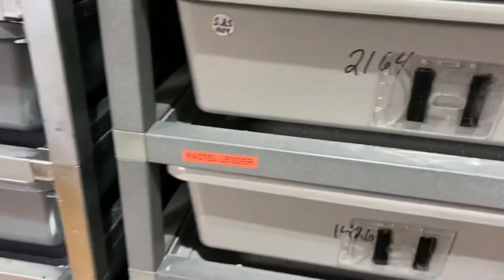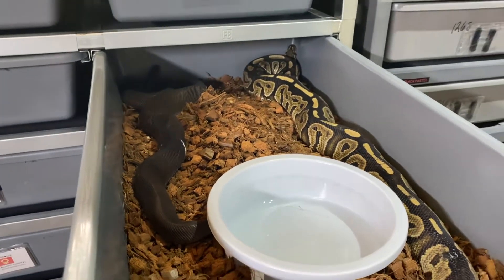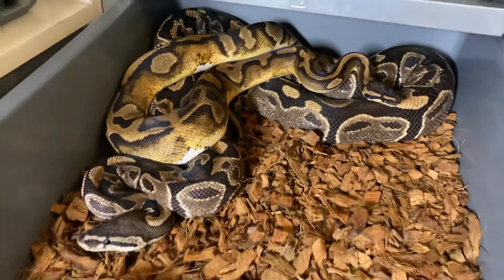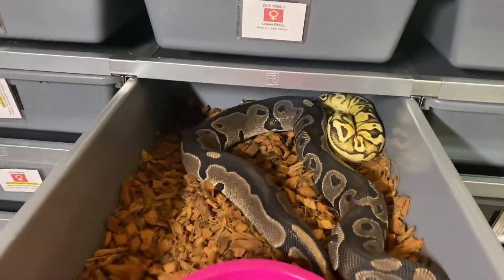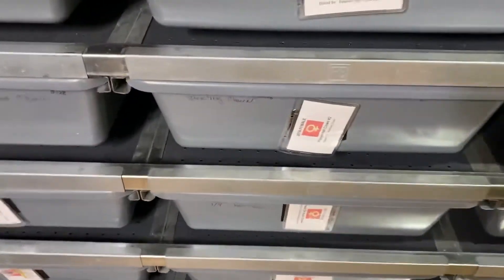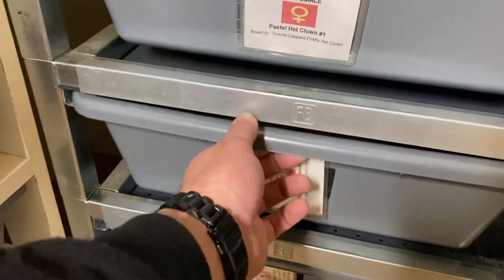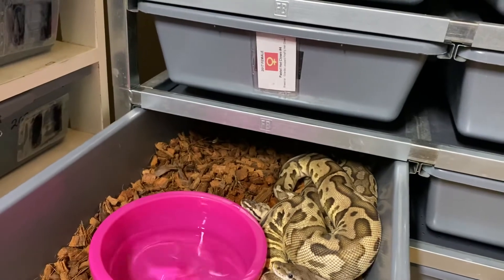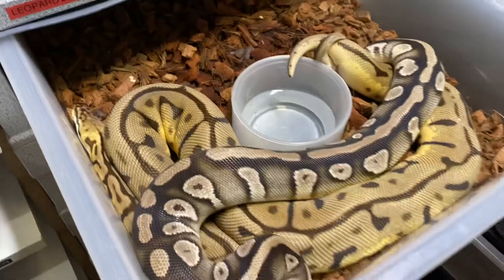Showing what ball python combos locked up for us!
Doing a follow up video from yesterday on the pairings that we did and what ended up locking up for us.